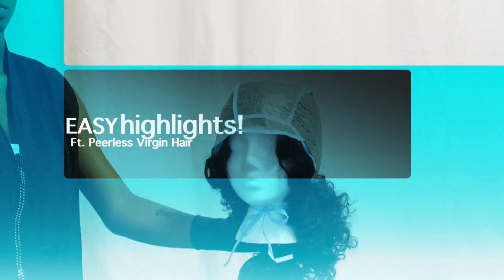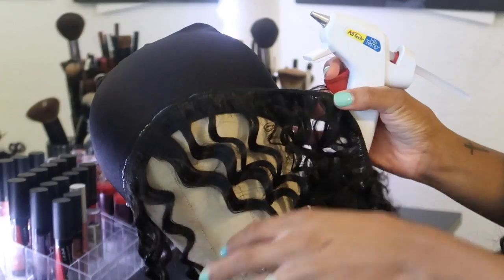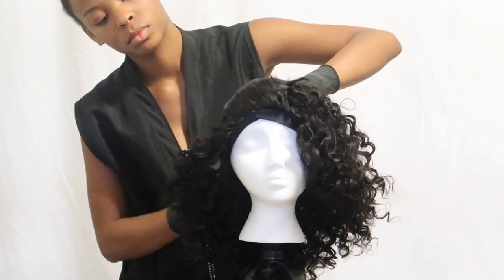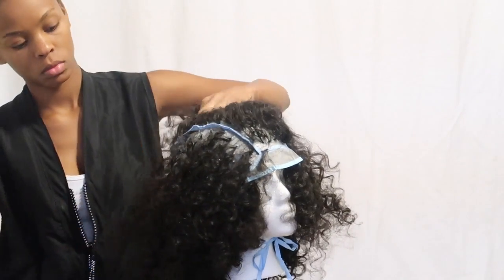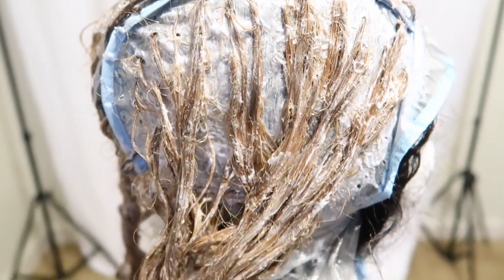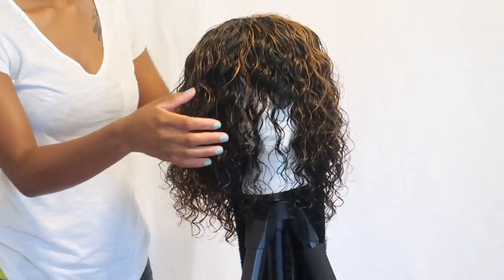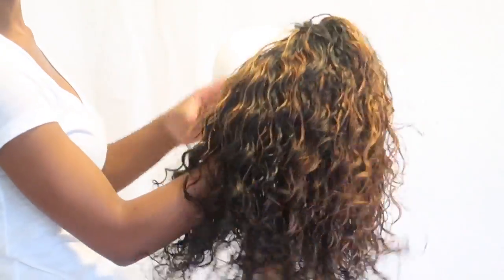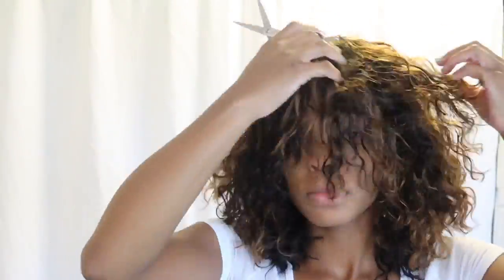EASY Cap Highlights | Peerless Virgin Hair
❤️  In This Video: Showing you guys how to do SUPER EASY highlights using a tipping cap! + A quick view of how I made this pronto hot glue gun wig (:

| PEERLESS VIRGIN HAIR |
This hair used: Top Grade Brazilian Deep curly hair 3 bundles in 12 inch

💕  About Me: Hey! I'm Tierra. I am a licensed cosmetologist and started this youtube channel to spread hair education around the world. Thanks soo much for watching! 🤗